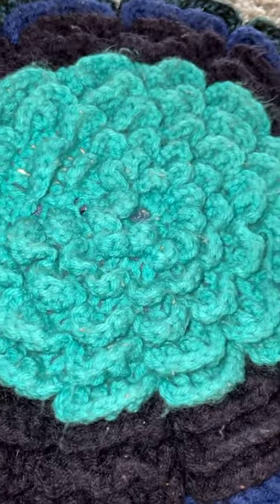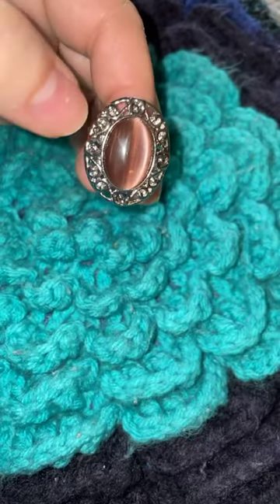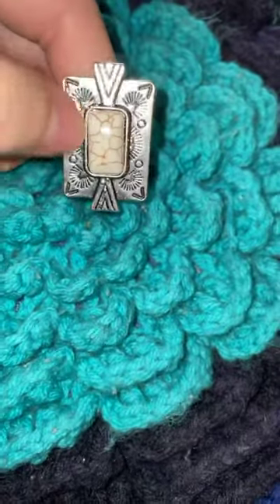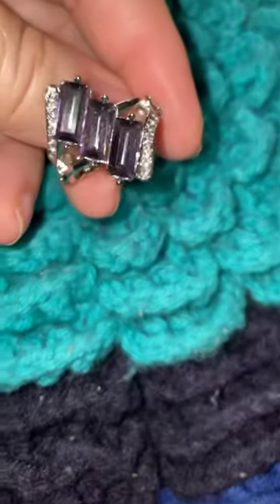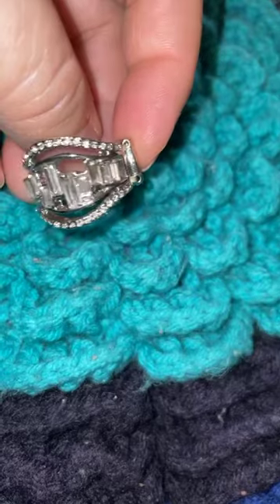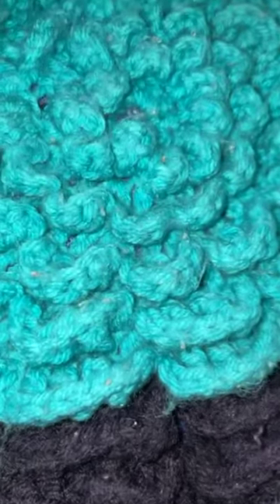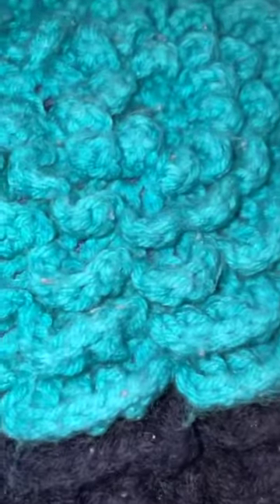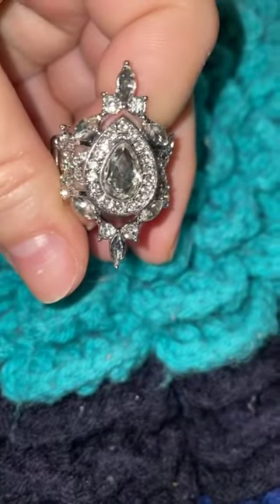Friday-Eve 12@12!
• Everything is $5!
•Zi Necklaces are $25
• Shipping is $4, orders over $25 shipping is FREE
to view your cart and checkout

✨Director & climbing Consultant✨
Become my business partner for $99 and make $2.25 off every piece you sell!